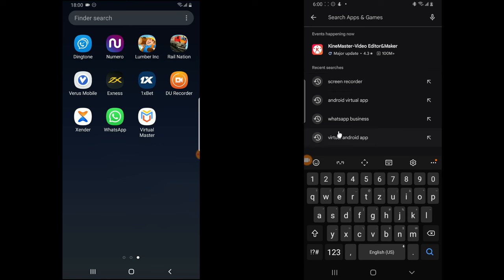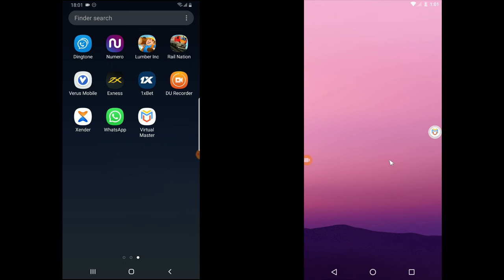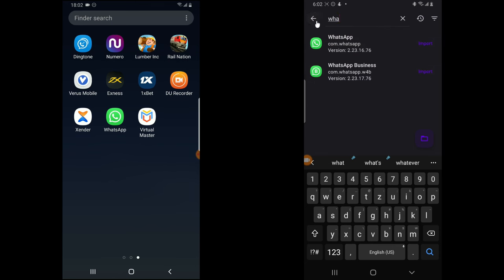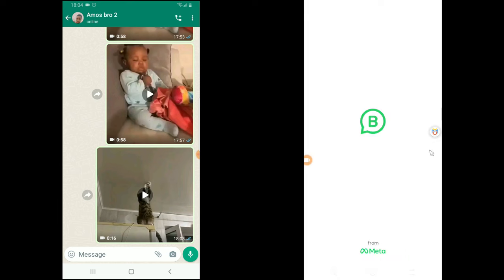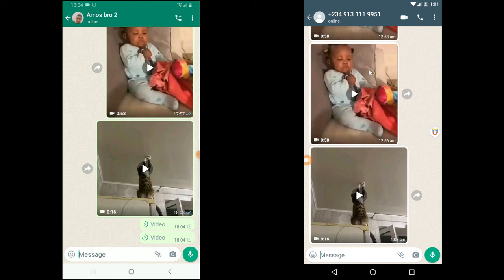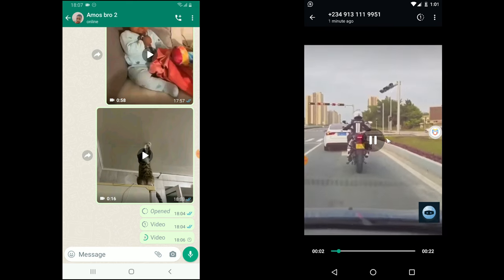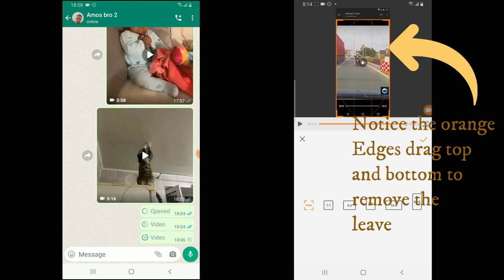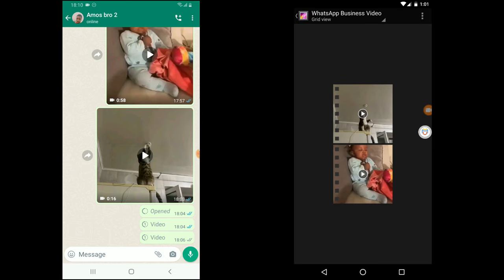How To Save View Once Video On WhatsApp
In this video, I will show you how to save view once videos on WhatsApp. View once videos are a new feature on WhatsApp that allows you to send photos and videos that can only be viewed once by the recipient. Once the recipient has viewed the video, it will be deleted from their phone. But i will show you how to save the videos to your device.

Timestamp:
0:00 Introduction
0:14 How to save a view once video on your device
0:30 Go to Google playstore to download a screen recorder
0:49 Download a virtual mobile app or a virtual android app
1:11 Open the virtual mobile app
 1:42 Choose any pre-downloader android version you have
1:56 Drag on your screen to display the menu area
2:06 Click on add app to add your WhatsApp
2:24 Click on import to import the WhatsApp
3:41 Sending a view once video
4:56 Open the video recorder and click record
6:40 Save the video
8:14 End